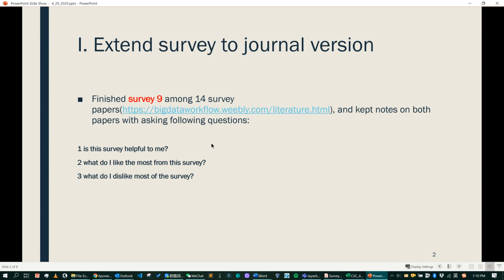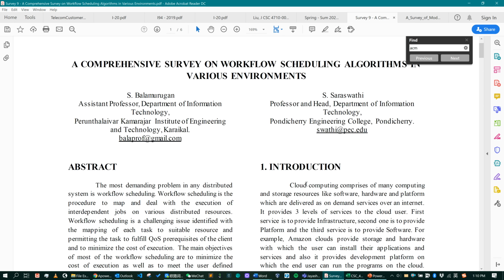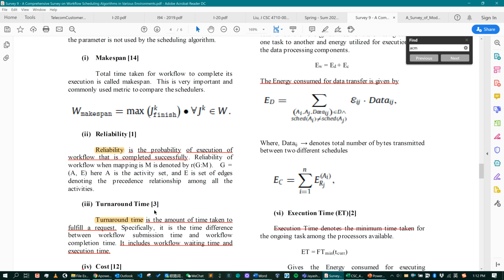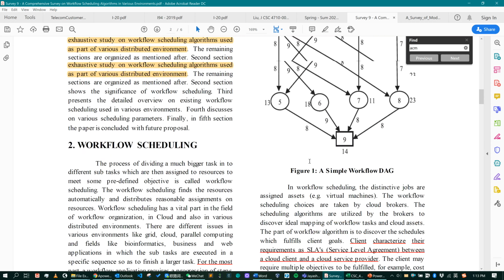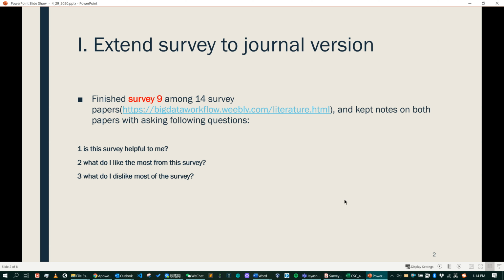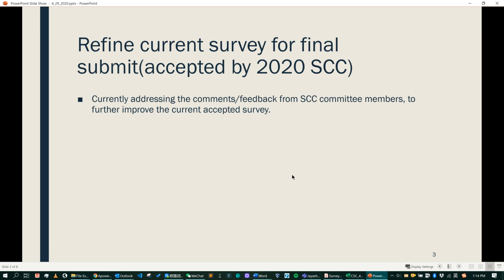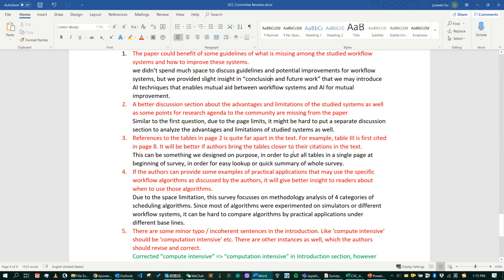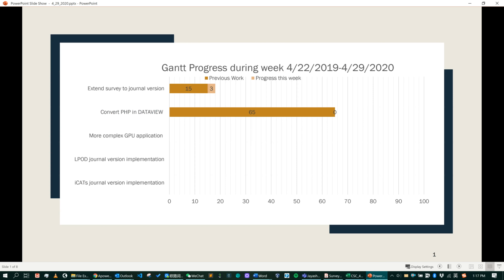20200429_weeklyReport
This video covers the research progress for past week